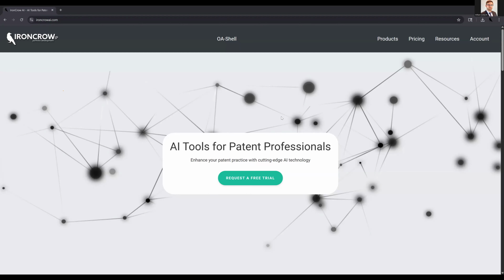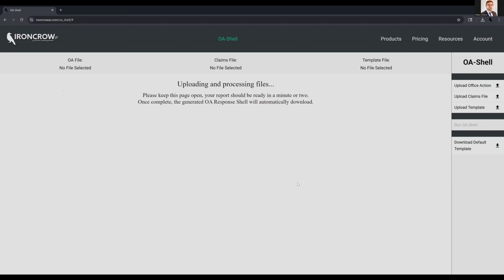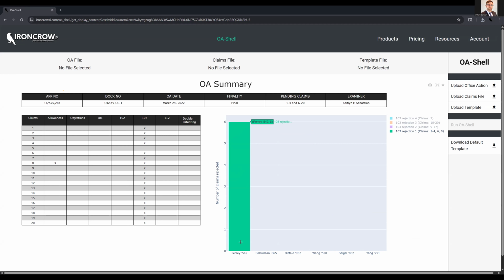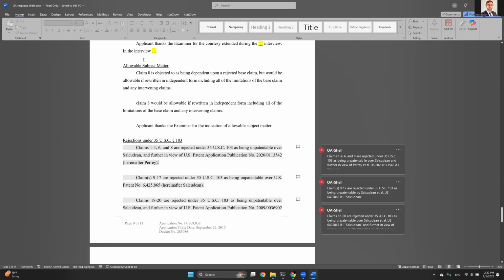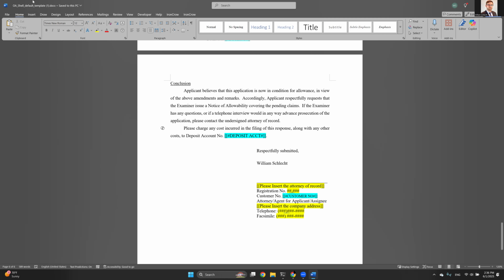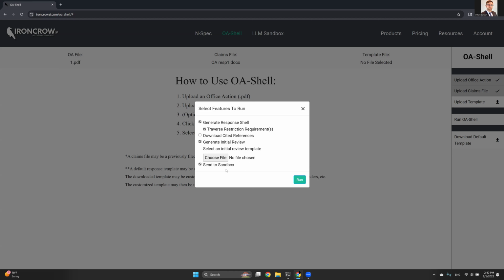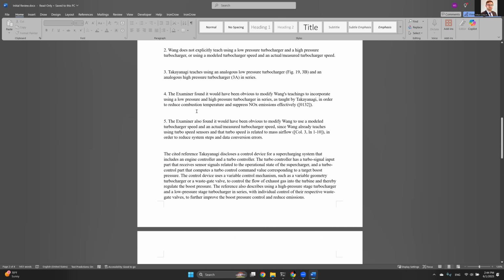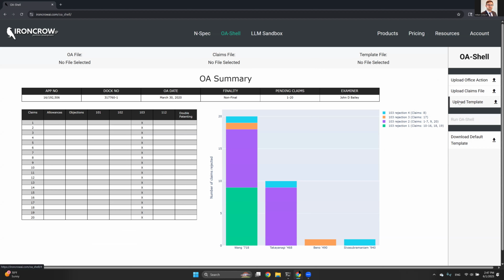Streamline Your Patent Practice: OA-Shell Office Action Response Automation Demo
Save hours on patent prosecution with OA-Shell - the Office Action Response Automation tool from IronCrowAI.

In this tutorial, we demonstrate how OA-Shell transforms the traditionally time-consuming process of preparing initial office action responses into an automated workflow that takes just minutes.

🎯 What You'll Learn:
- How to use OA-Shell to generate high quality OA response drafts
- How to use OA-Shell to quickly download cited references
- How to customize OA response templates, and
- How OA-Shell integrates with the LLM Sandbox

✅ Core Features:
1) Comprehensive Response Shell Generation
2) Automatic Prior Art Downloading

🤖 Advanced Features with LLM Sandbox Integration:
3) Substantive Response Generation
4) Comprehensive Initial Reviews
5) Automatically sends Office Action, application, all prior art, and claims to LLM Sandbox

🔧 Perfect for:
- Patent attorneys looking to streamline their workflow
- IP law firms wanting to reduce paralegal hours
- Solo practitioners handling high volume prosecution
- Anyone dealing with USPTO office actions regularly

Transform your patent prosecution workflow today with OA-Shell!